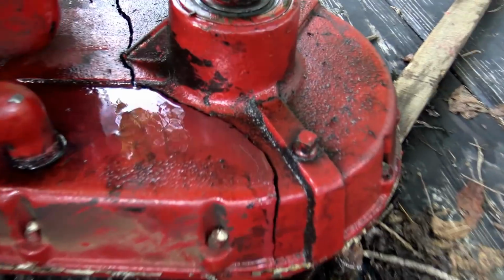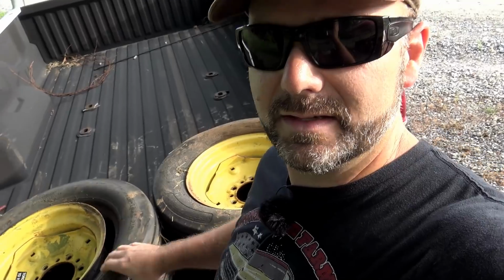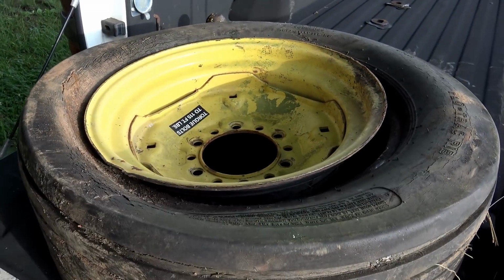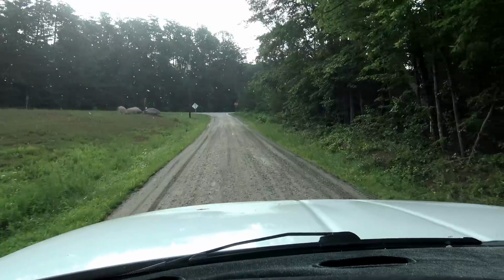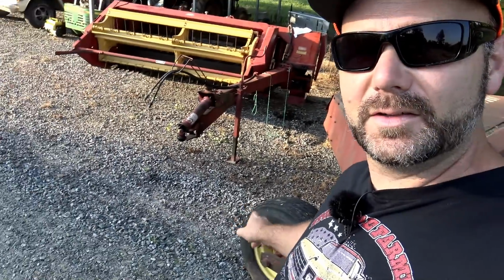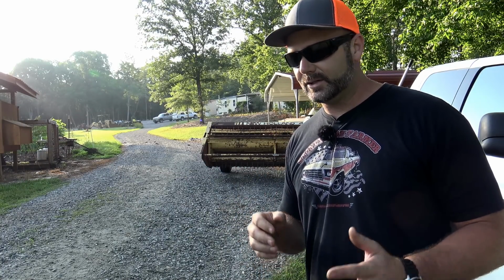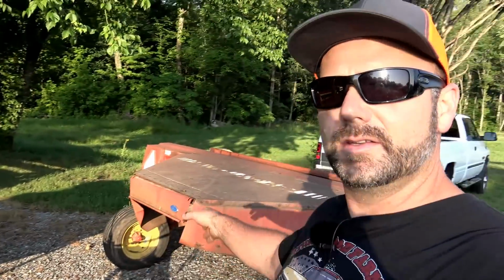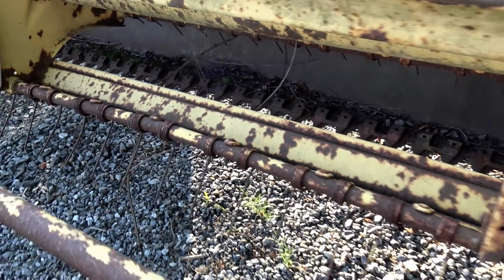A FREE FIX FOR THE BROKEN HAYBINE!! THE LAST GOOD OL' BOY TIRE STORE....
I went on search for parts for our broken haybine...I still don't know what caused the gearbox to fail...but we found a FREE FIX for the broken haybine. We'll take a trip to the last good ol' boy tire store in America!!  Cant thank the folks at Claybrook Tire enough for getting me taken care of several times this year!!  Hope ya'll enjoy the vlog!!

THE WOODLAND HOMESTEAD